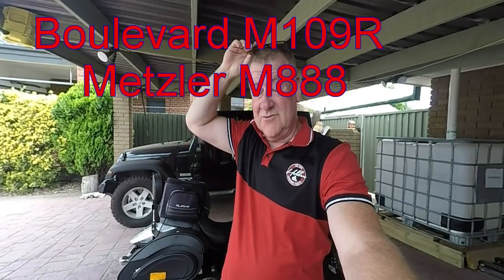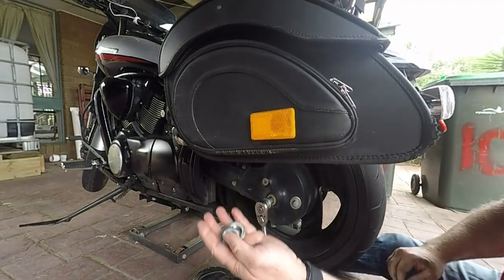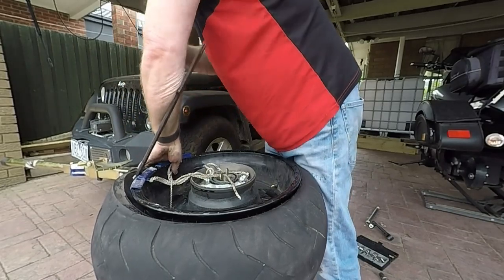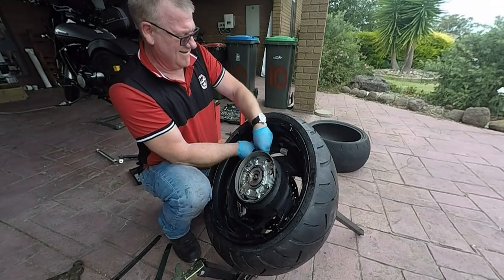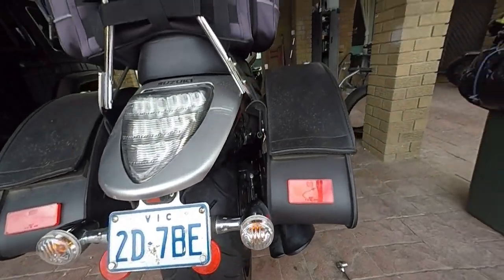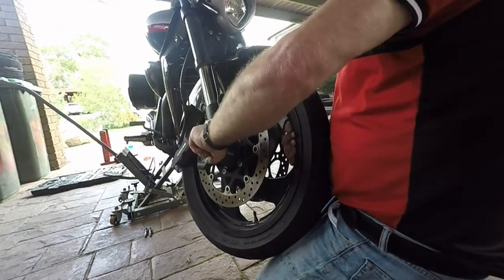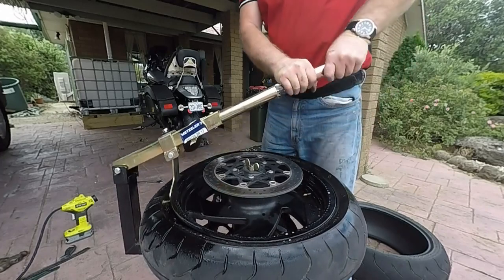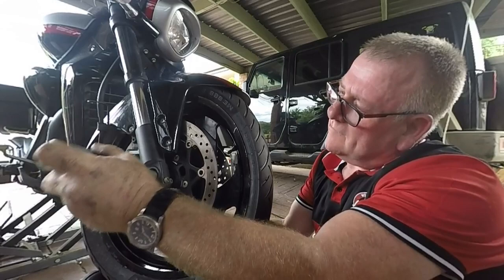Fitting Metzler M888 on a Boulevard M109R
Fitting new Metzlers M888 to my Suzuki Boulevard.